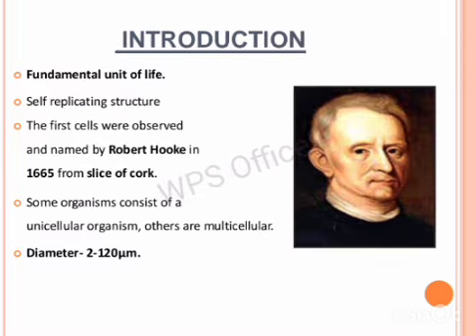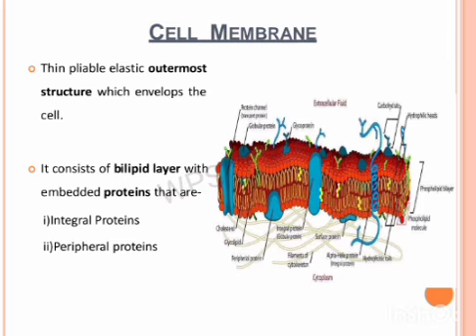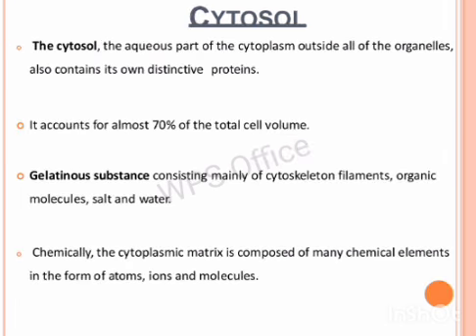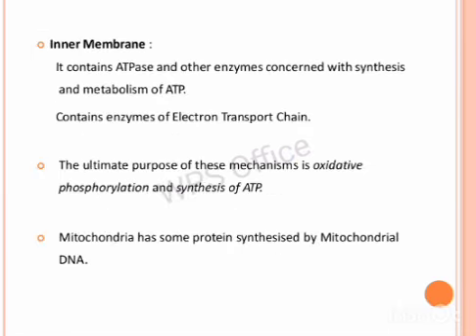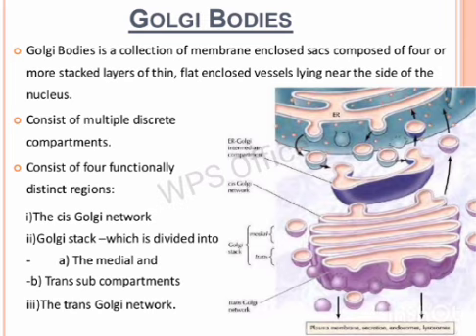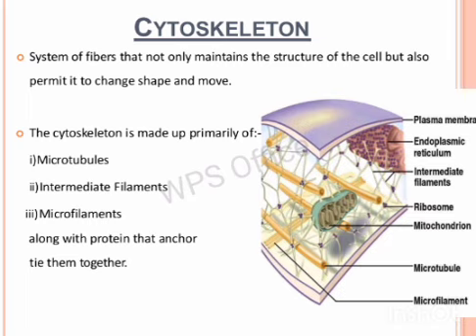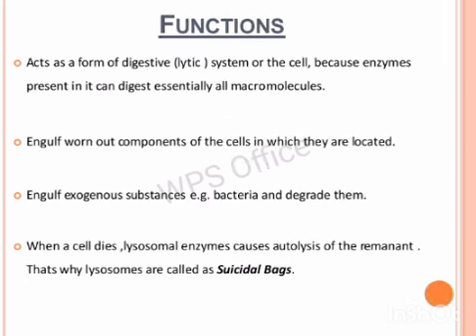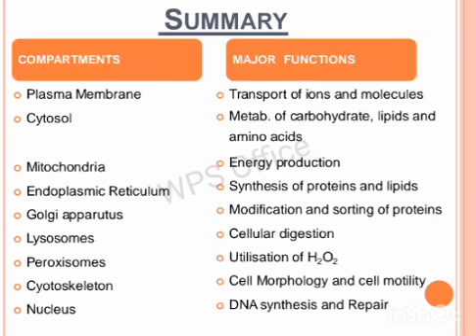Cell Structure & Function